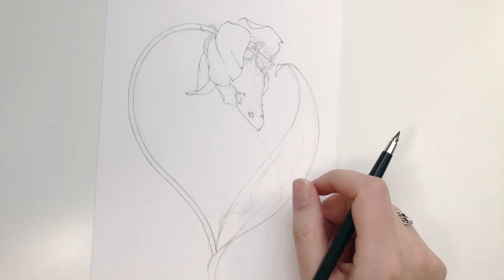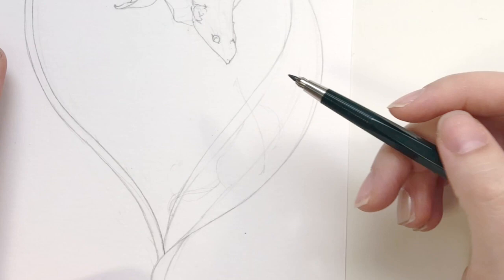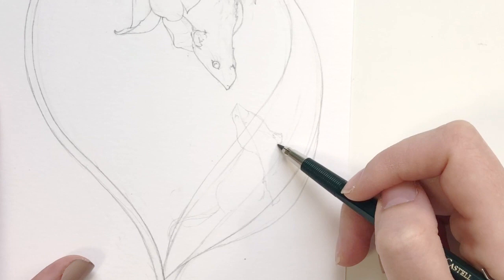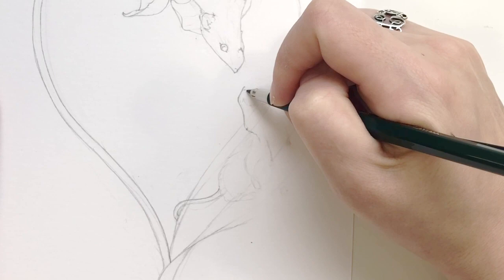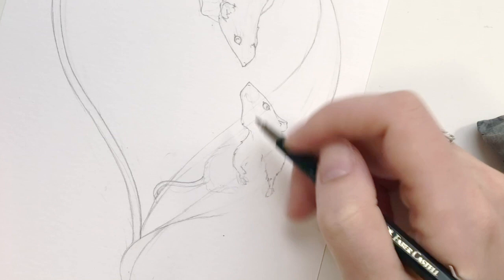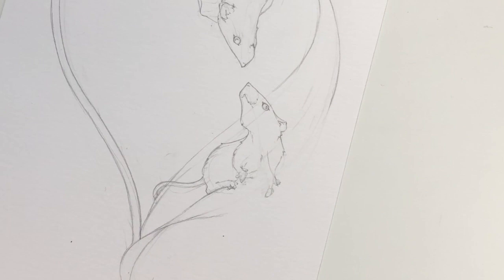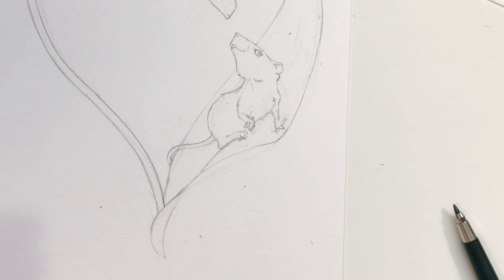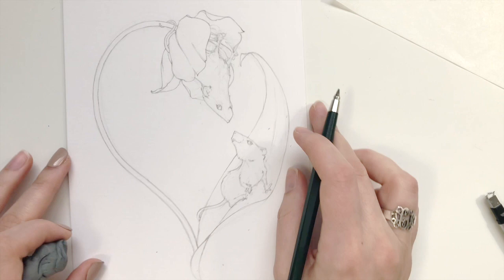How to Draw a Realistic Mouse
In this tutorial, I will take you through my real-time drawing process of this little mouse!  I'll show you the drawing techniques that I used, share some of my favorite realistic drawing tricks and even share some of the mistakes that I make along the way!

REFERENCE PHOTO: (I cannot FOR THE LIFE OF ME find my original reference photo—but these couple are very similar! When I find the original, I will update this page)

SUPPLIES: **

Paper: Strathmore Mixed Media

Pencil (MY FAVORITE EVER EVER)

Tracing Paper

Kneeded Eraser

Mono Zero Eraser